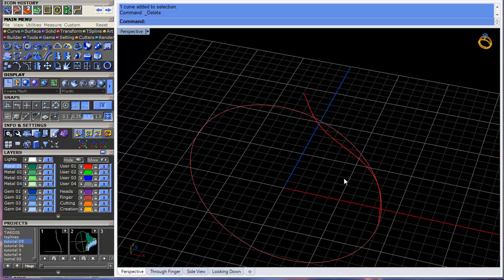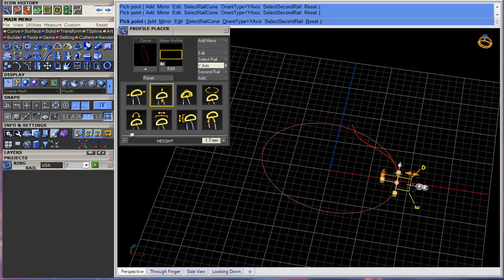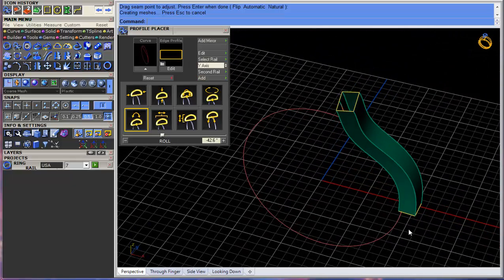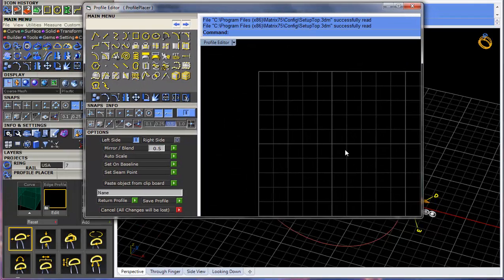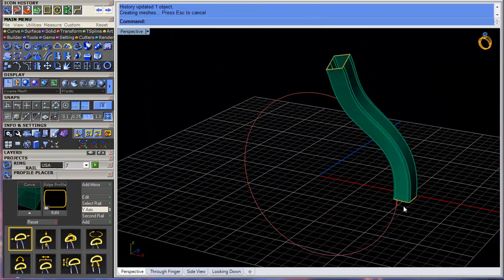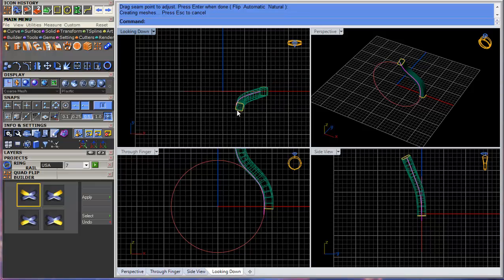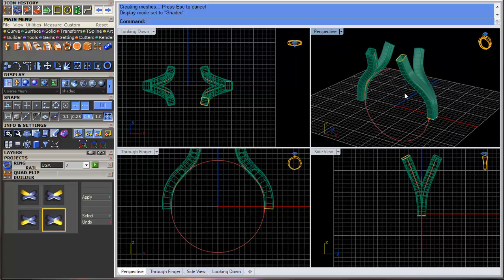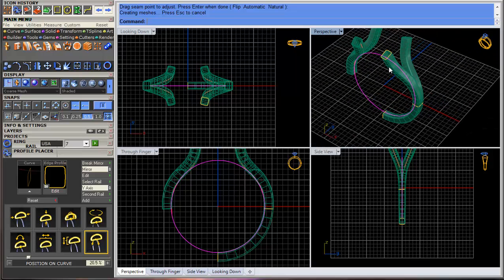profile placer for Matrix 7.5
using and editing profiles in matrix 7.5